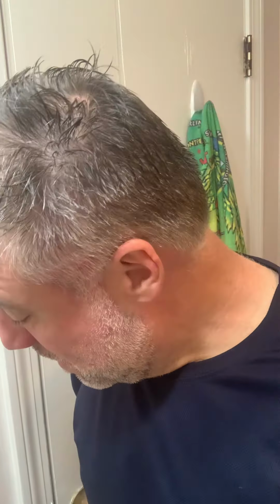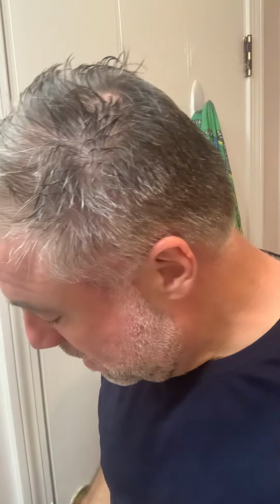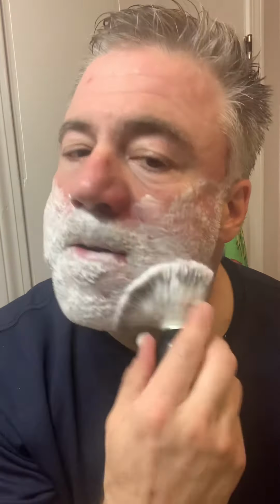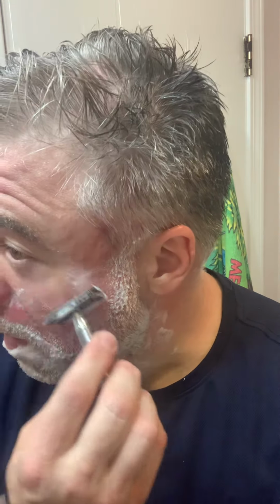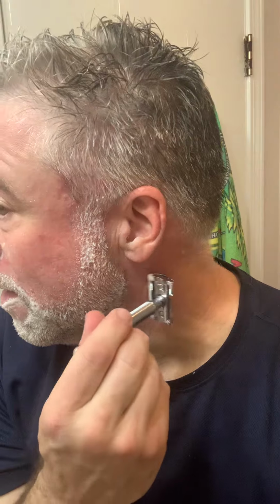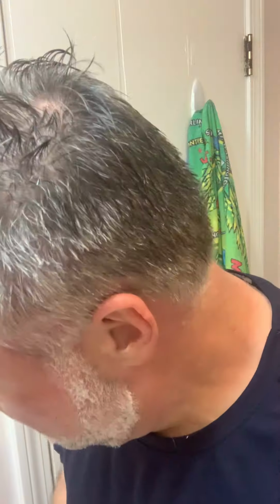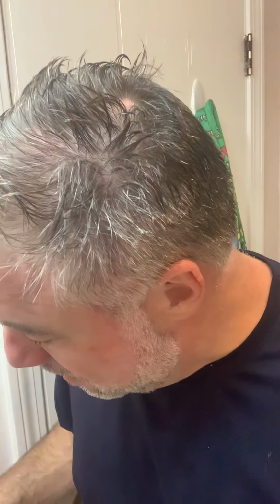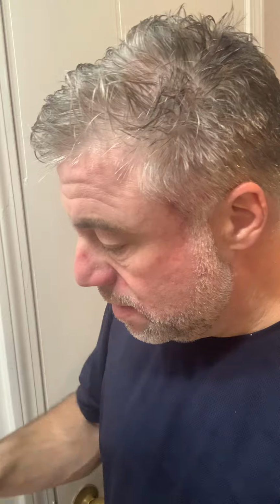King C. Gillette Razor and Blade with Bath And Bodywork’s Shave Cream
Hello Everyone! In this video I used the King C. Gillette safety razor and blade that comes with it. I bought this at Walgreens for about $40. I didn’t want to wait for it to be delivered so I just paid the upcharge and got it right away at the store. Soon afterwards I lost it until recently I found it right there with all my other razors. 🪒 I owe Peter @wetshaversworldwide a huge thank you. I commented on his King C. Gillette video saying that I had lost my razor and was frustrated by this. Peter said “Keep looking. You will find it” And a few days later-I found it. Thank You Peter!   The shave cream I used was from Bath And Bodywork’s. It was a Christmas gift from my wife. And it is probably the best shave cream I’ve ever used. I’d say it’s as good or better than Cremo or Proraso. My face felt protected, properly slicked, soft and moisturized after the shave. So much so that no after shave product seemed to be needed. A high quality shave from beginning to end.